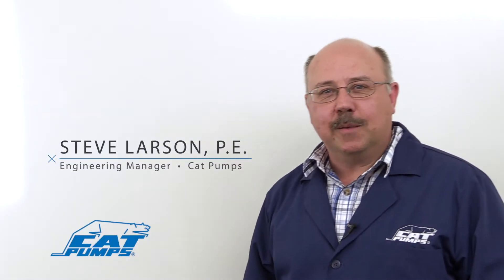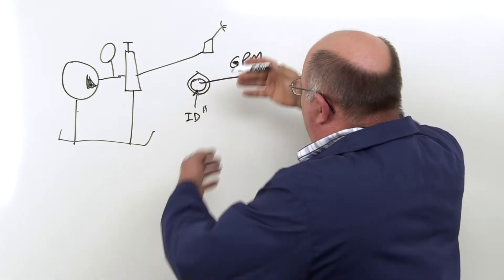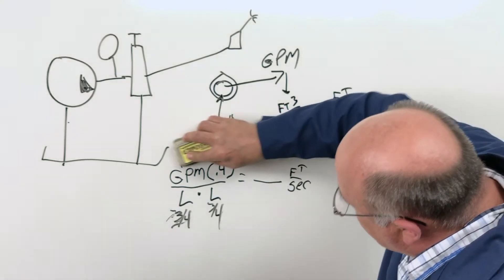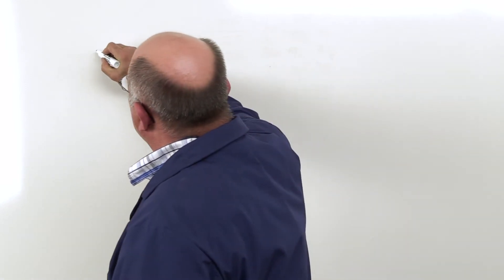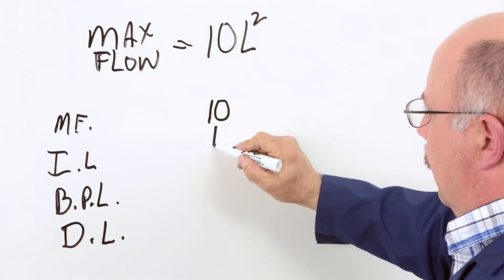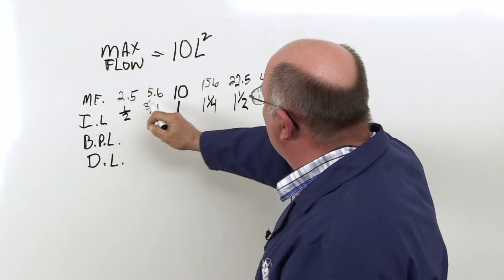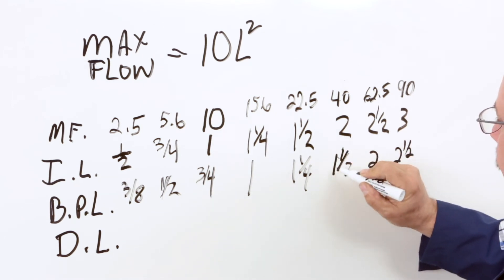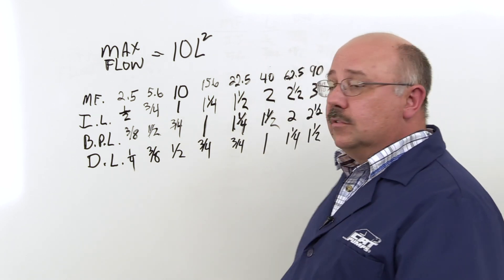High Pressure Pump Line Sizing - Cat Pumps Whiteboard Sessions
Join Steve Larson, P.E. and Engineering Manager as he discusses proper line sizing for your high-pressure pumping system.